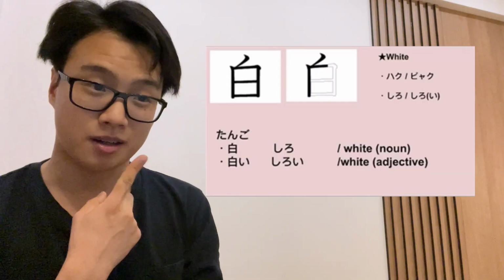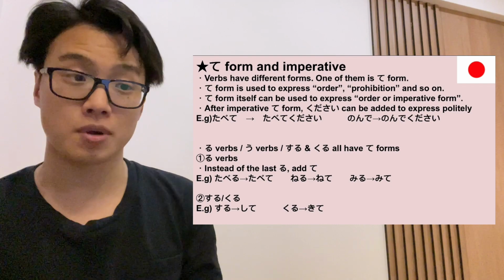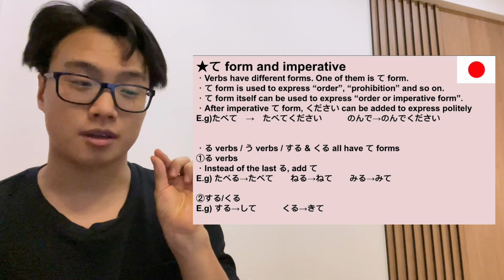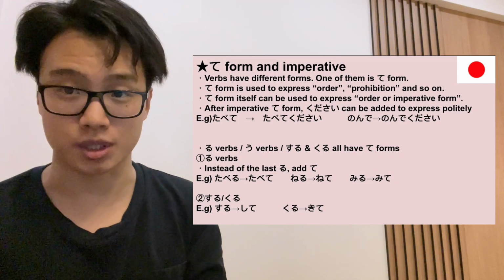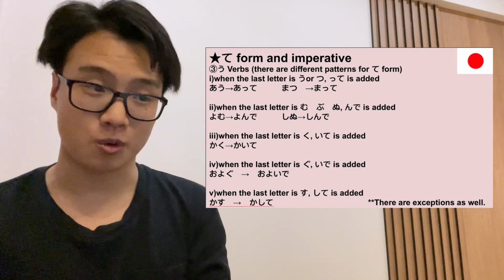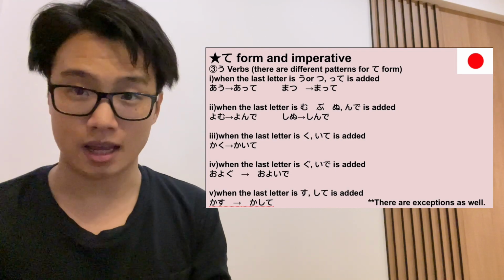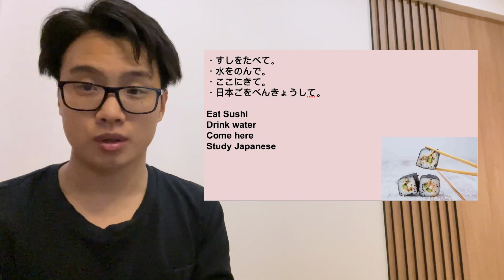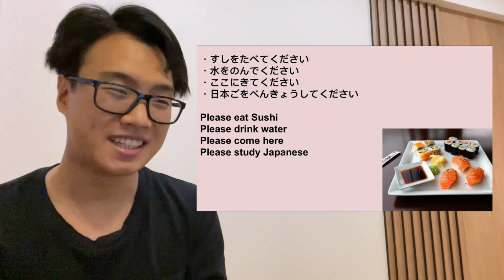てform (Let's learn Japanese Part 45)/て形(日本語を勉強しよう パート45)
てんごすえにょ